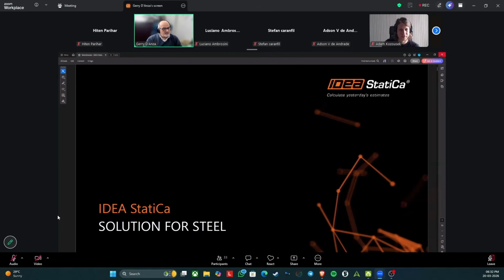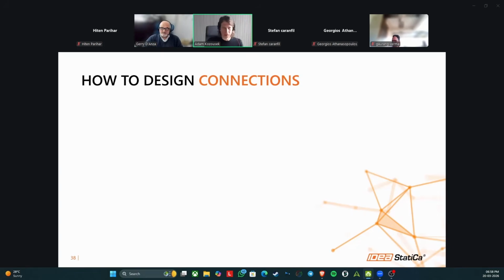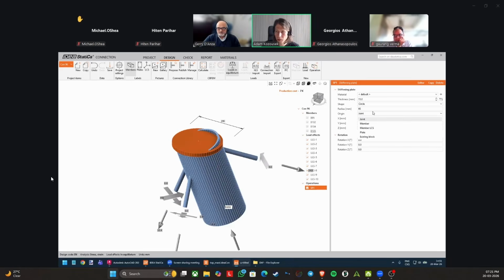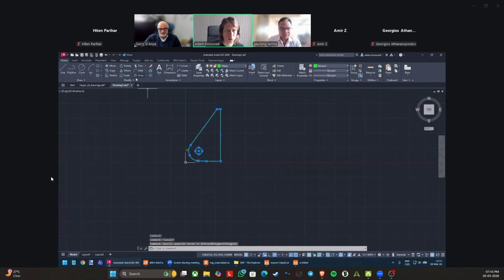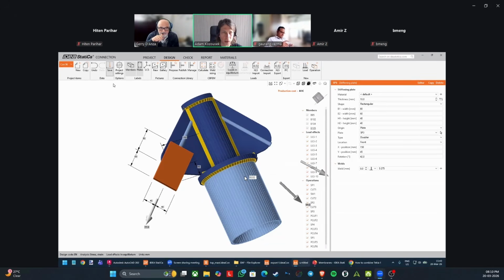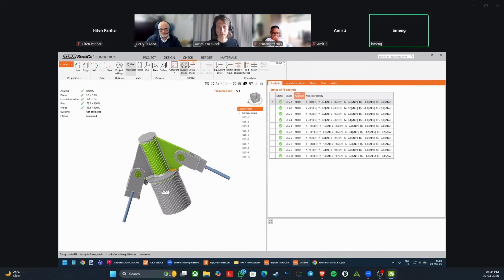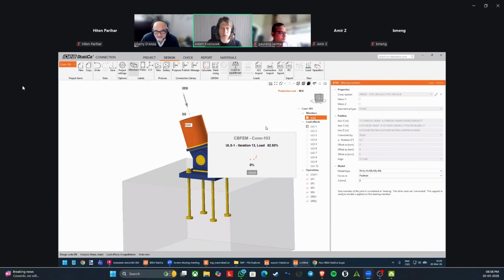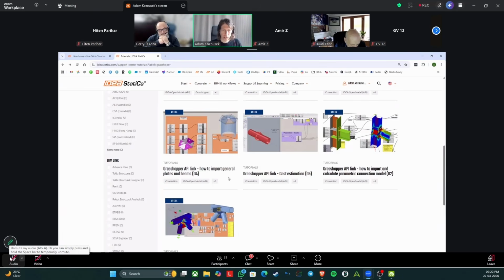Membrane structures - connection design with ixCube 4-10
Membrane structures rely on masts, cables, and their connecting hardware to transfer load safely into the supporting steelwork and foundations. Getting these joints right means combining accurate global analysis results with a detailed, code-checked model of the connection itself. This webinar shows the complete workflow, from exporting a structural model out of ixCube 4-10 to designing, checking, and reporting the steel connections in IDEA StatiCa.

You will learn:
* How to export nodes and load cases from an ixCube 4-10 model into IDEA StatiCa
* Building mast, cable, and anchoring connections using operations, member LCS positioning, and DXF plate shapes
* Modeling one-bolt/one-pin connections, including boundary conditions and the bearing member
* Working with connection groups, templates, and batch calculations in Checkbot for faster repeat design
* Interpreting results, code checks, and generating a full connection report
* How to share your design via Viewer, links, and IFC export

Webinar content:
0:00 Introduction and ixCube 4-10 overview
2:00 Exporting nodes from ixCube to IDEA Statica format
5:47 The role of IDEA Statica in Structural Engineering
11:56 The CBFM Technology: Synergy of Component Method and Finite Elements
16:10 Advanced analysis types: Buckling and stiffness classification
21:05 Structural stability analysis for complex members
31:13 Live demonstration: Importing ixCube 4-10 data to Checkbot
34:50 Checkbot Management: Mapping cross-sections and regrouping nodes
41:12 Importing DXF plate shapes for custom mast details
50:07 Positioning members using the member local coordinate system
1:20:44 Welding and cutting operations between plates
1:23:16 The importance of operation sequence and hierarchy
1:45:07 Modeling cable tension instruments and pin assemblies
1:57:38 Managing eccentricities and unbalanced forces in nodes
2:03:54 Result Interpretation - visualizing stress flow and code-checks
2:23:39 Modeling base plate, anchors, and concrete block

Download, review, and reuse the IDEA StatiCa project files:
Membrane roof mast (Checkbot)